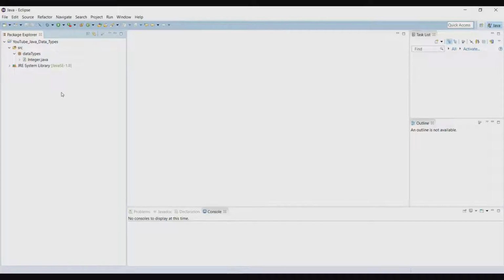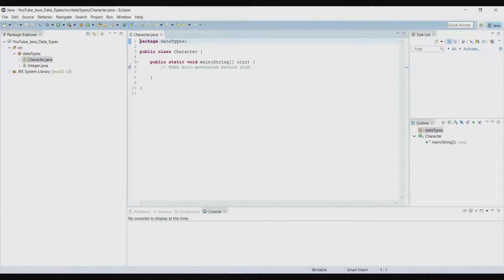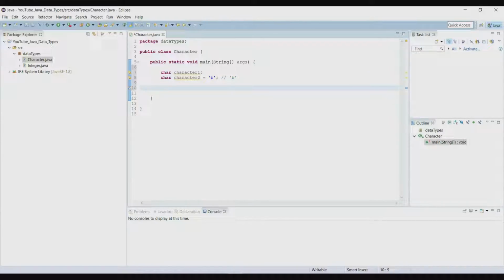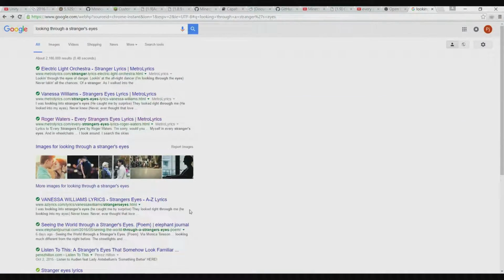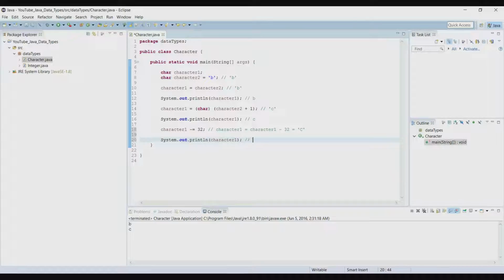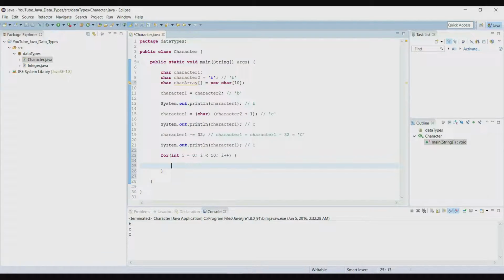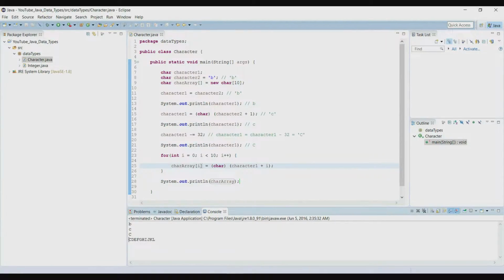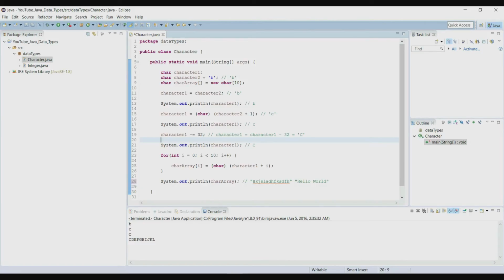Learning Java - Data Types: Characters [E2]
Whats up YouTube, it's PureUnstable! This video is the second in the series for teaching data types in programming, and that of learning Java. If you want to check out my last episode about integers, follow this link: